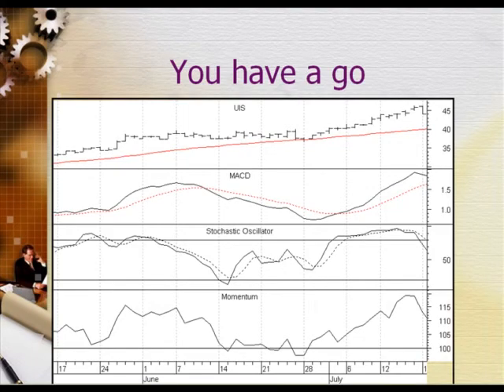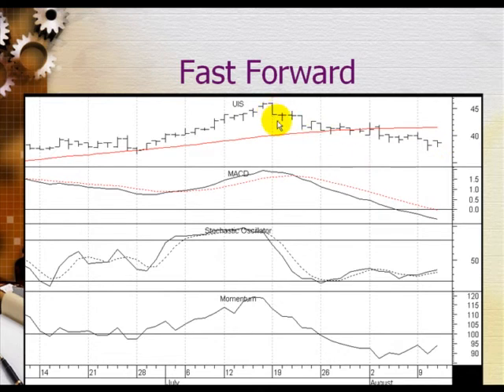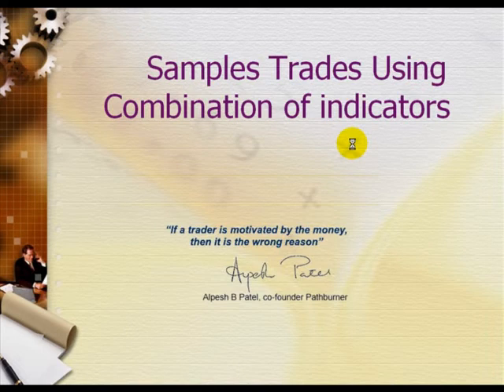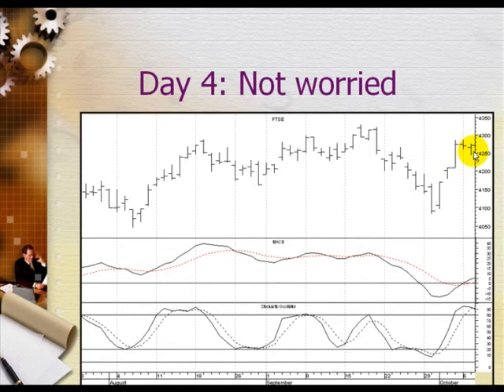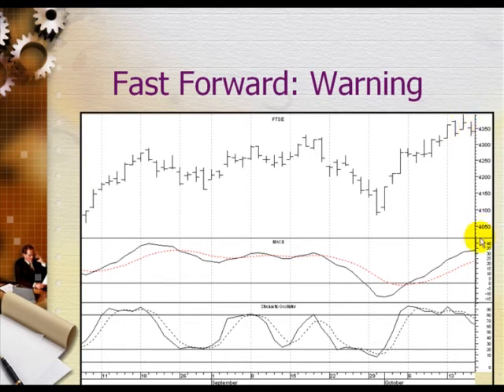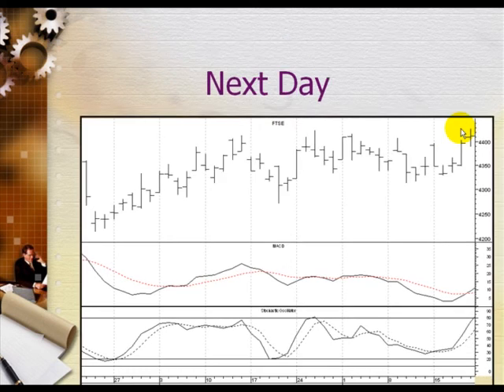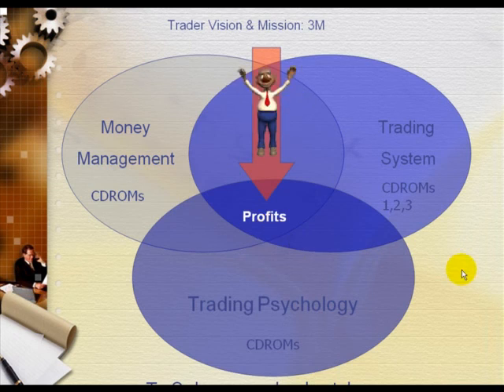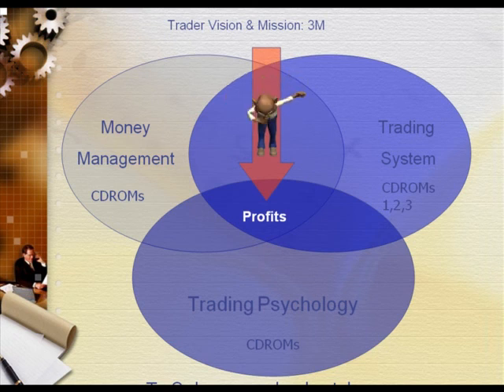How to Invest Better-Chapter 10.